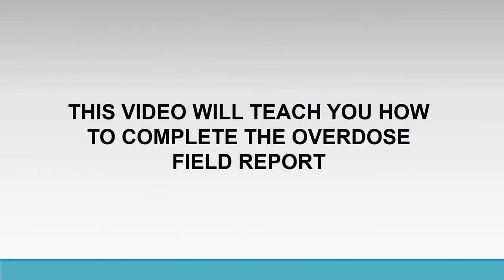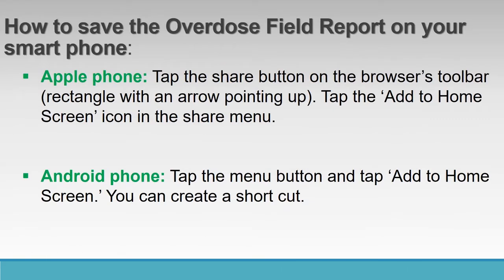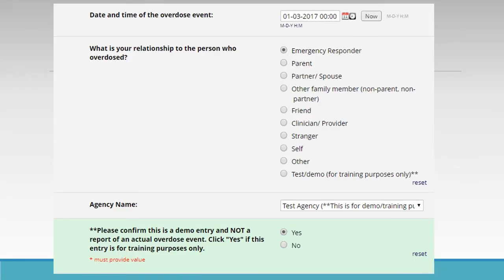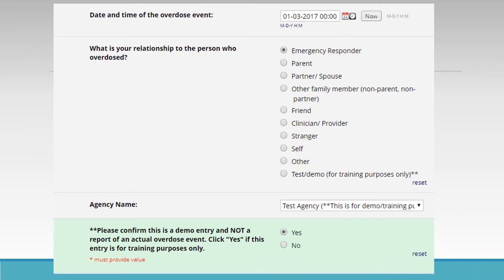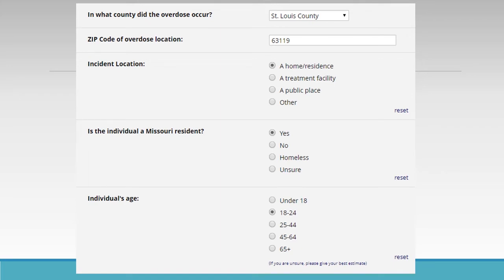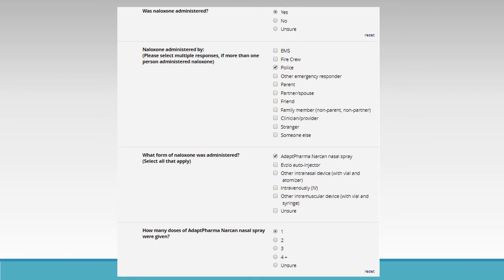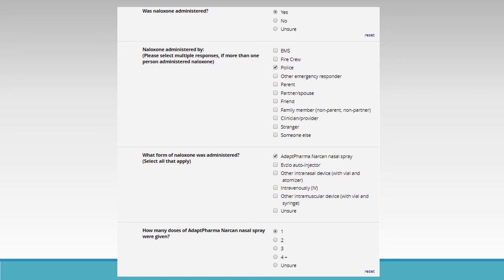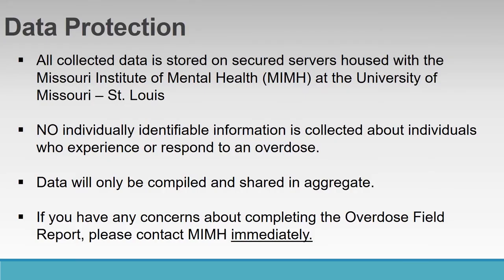Overdose Field Report Training